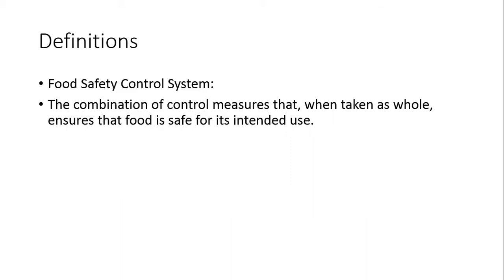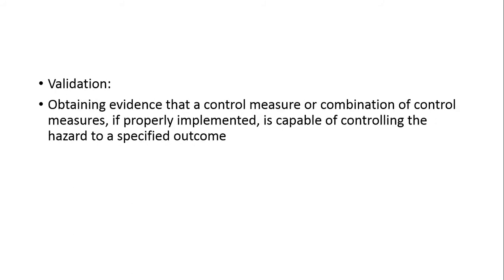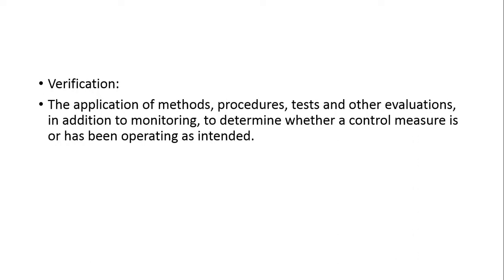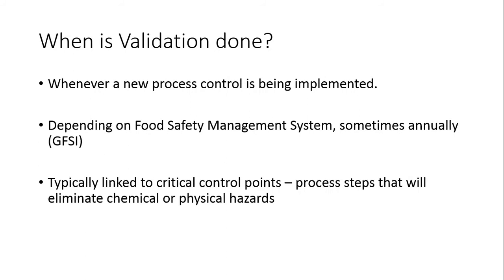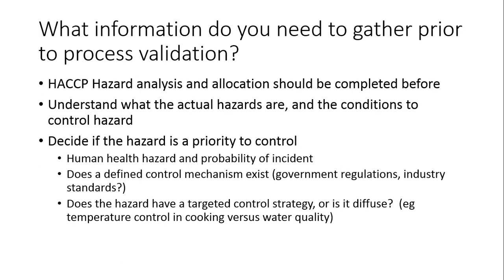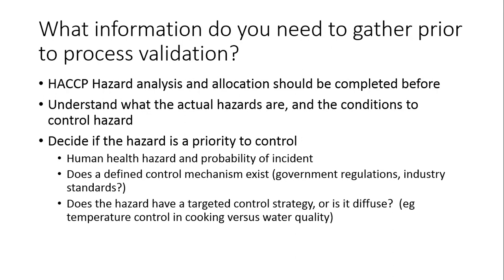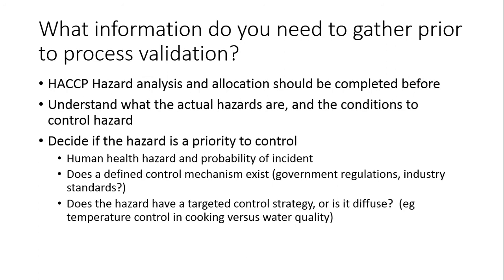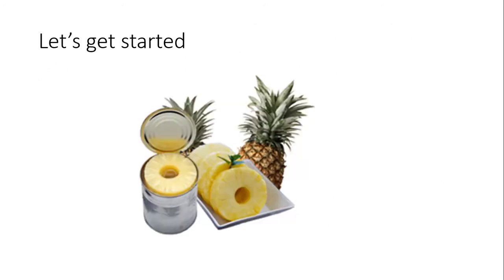Introduction to Process Validation with Codex